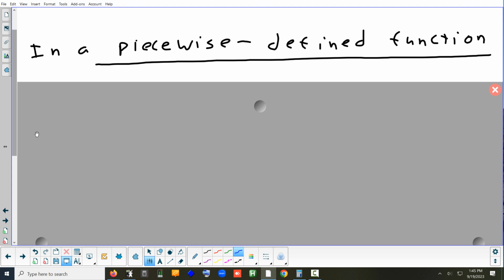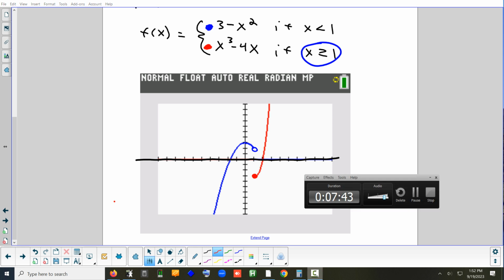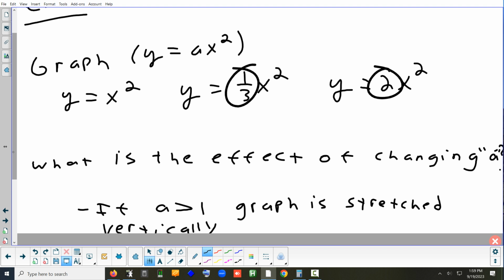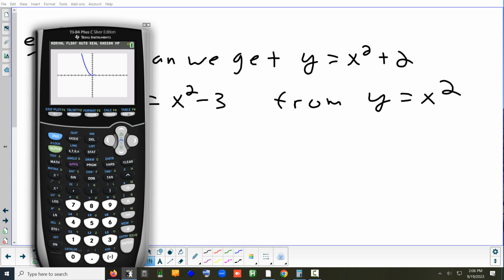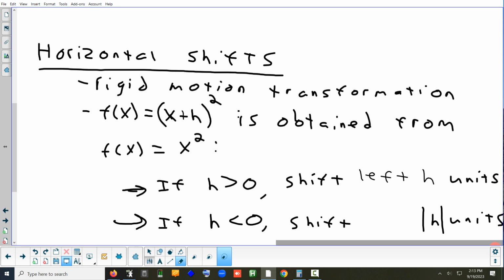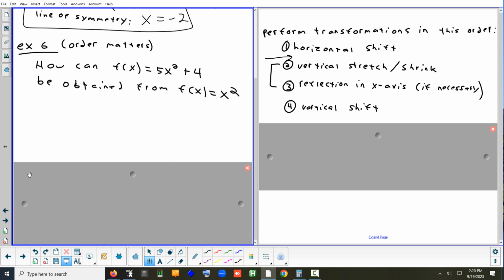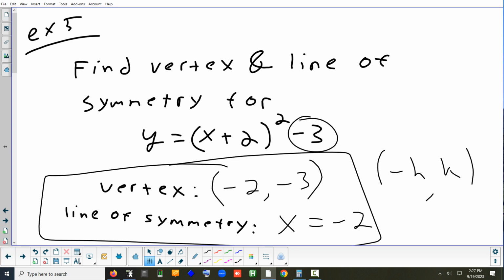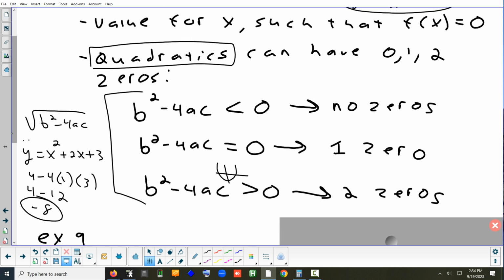1.5 Quadratic Transformations 9-19-23